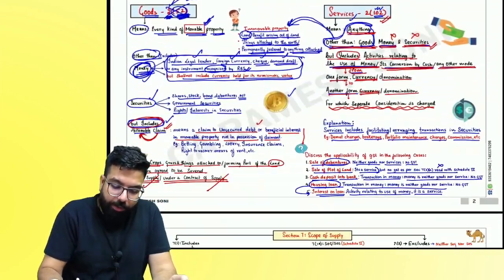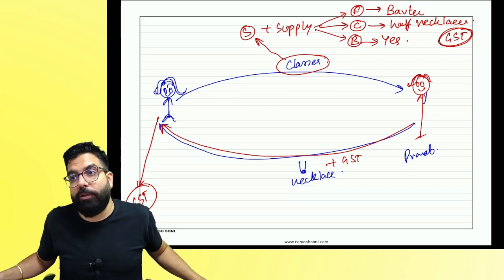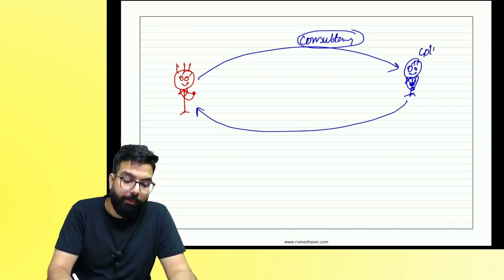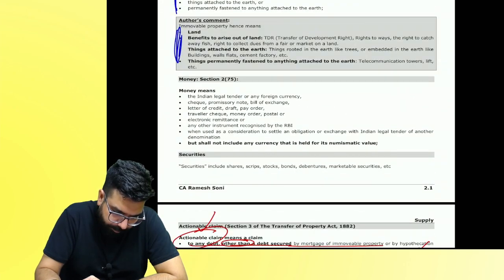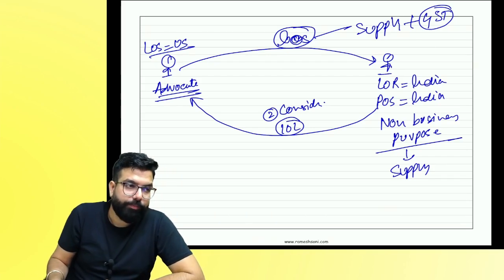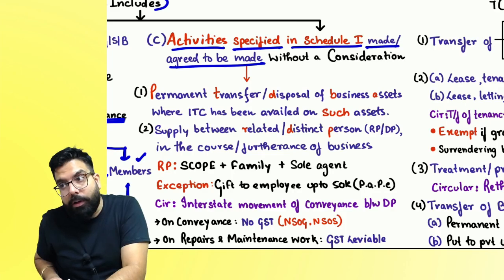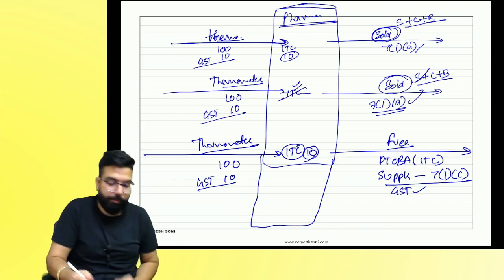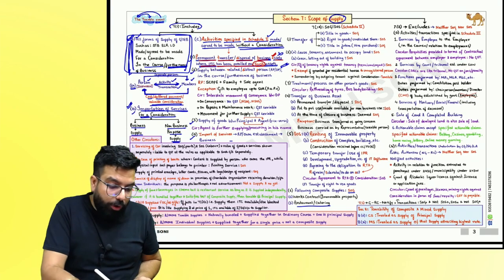CA INTER GST DEMO | Day 2 Part 2 Chapter 2 Supply | English | CA Ramesh Soni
Classes available in Google Drive | Pendrive | Android & IOS Mobile app

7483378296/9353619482